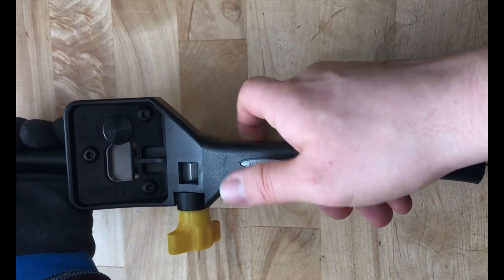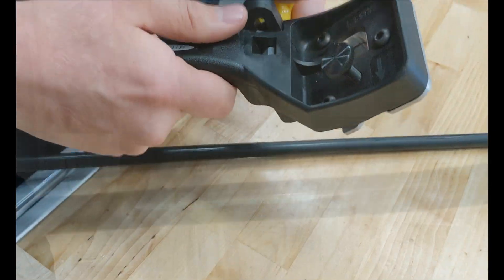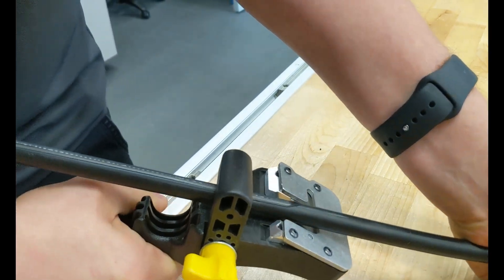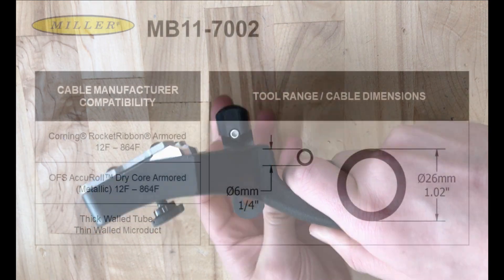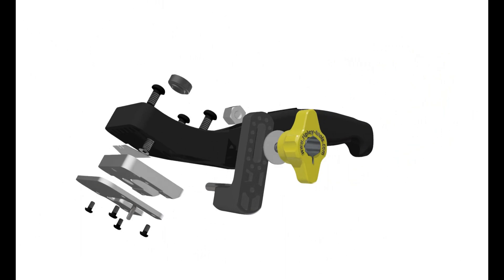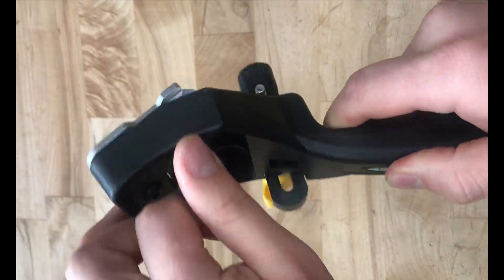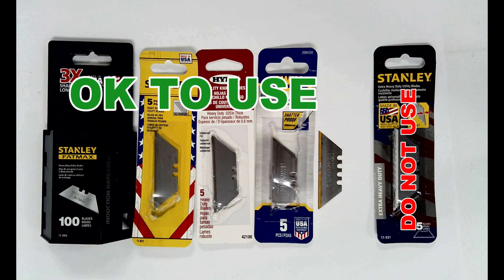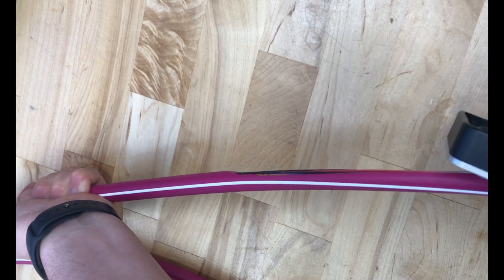Ripley Labs Demos: Miller® MB11 Heavy Duty Shaving Tool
Ideal for Corning’s armored & non-armored RocketRibbon® cable, this ergonomic tool is designed for shaving access windows on thick jacketed cables.

To learn more about the MB11 Heavy Duty Shaving Tool,